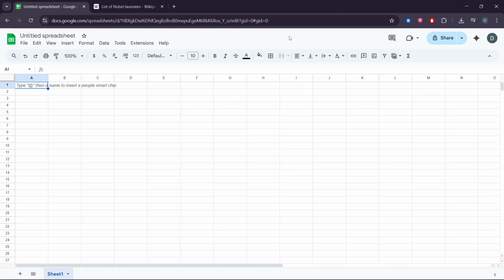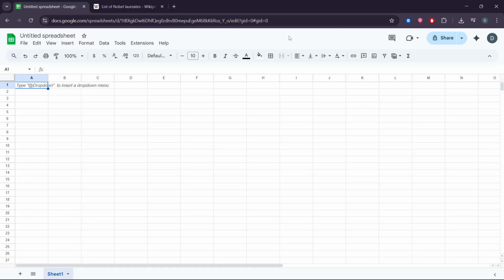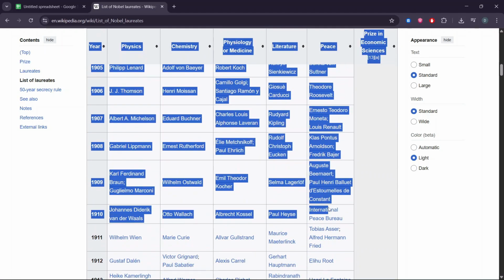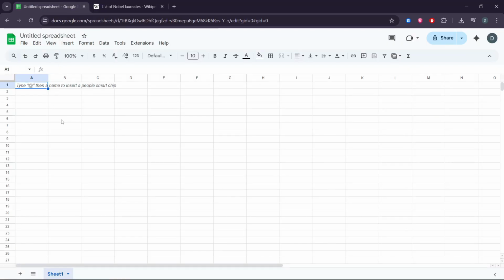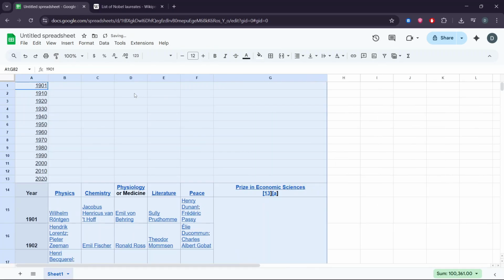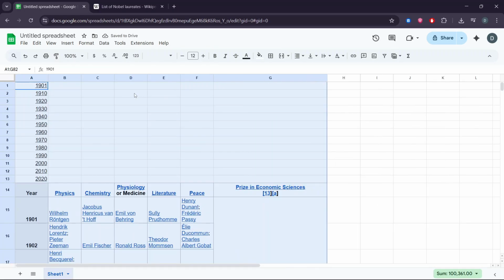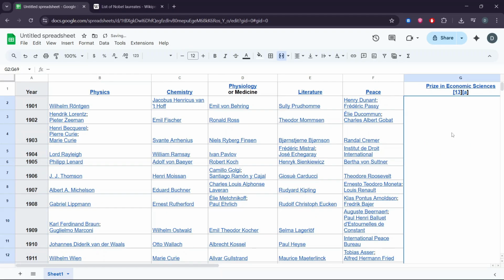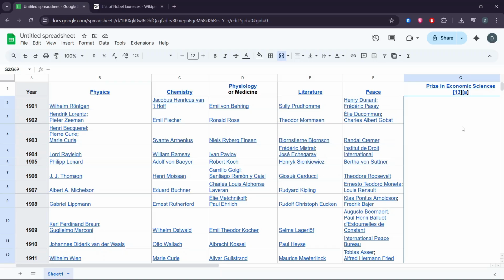HOW TO IMPORT WEBSITE DATA IN GOOGLE SHEETS [2026 GUIDE]